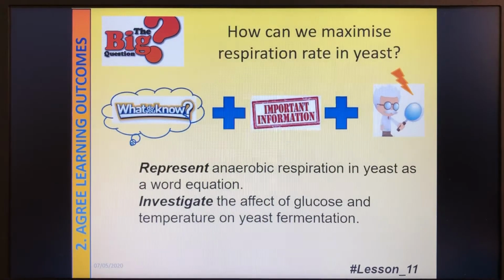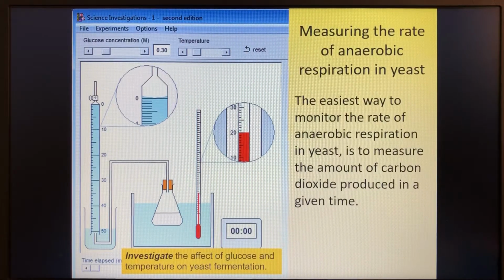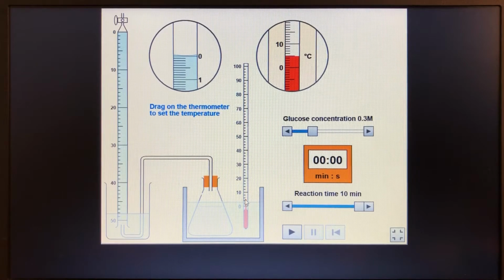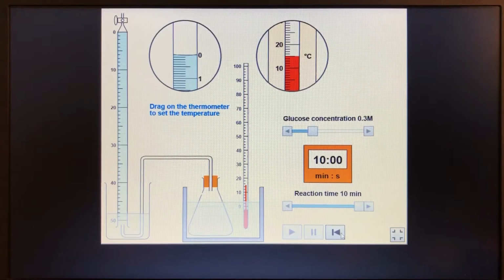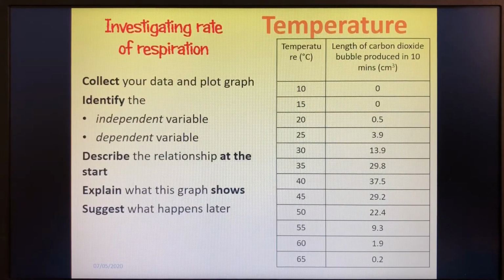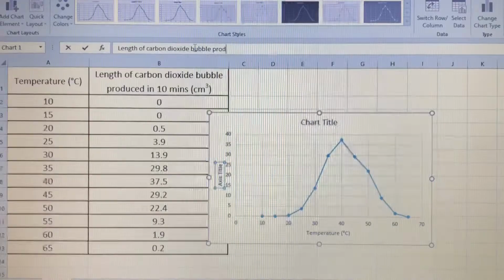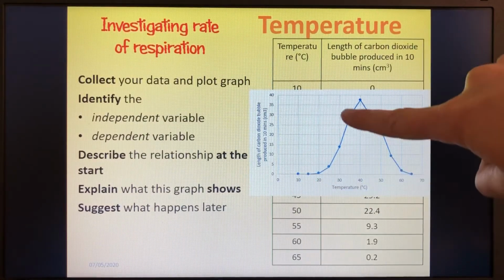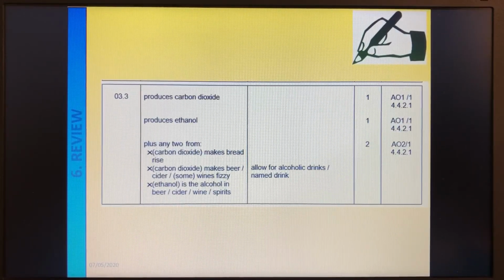B4 LESSON 11. Previously called W/C 11/05/20 Yr 9 Lesson 1 B4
Anaerobic respiration in yeast